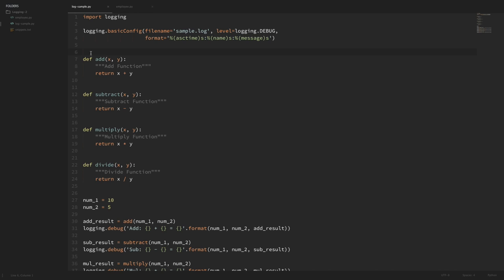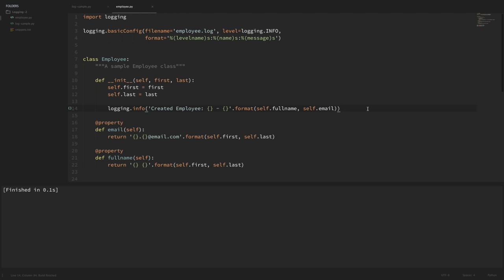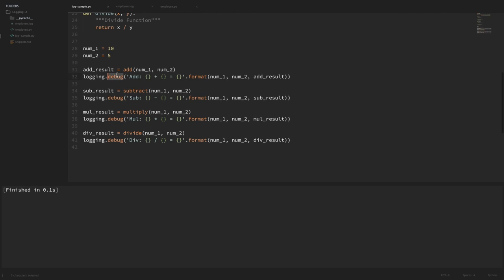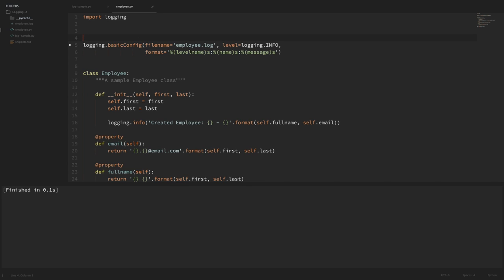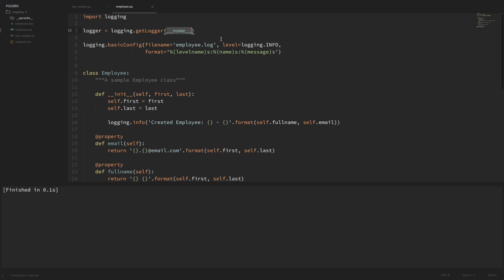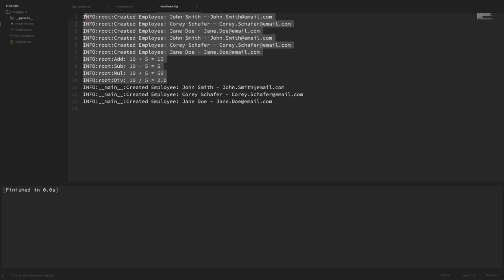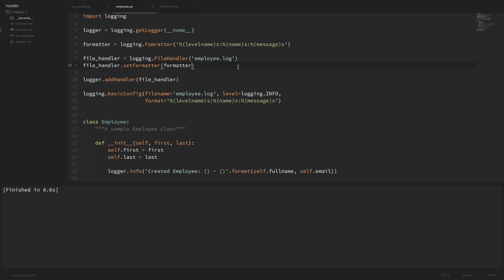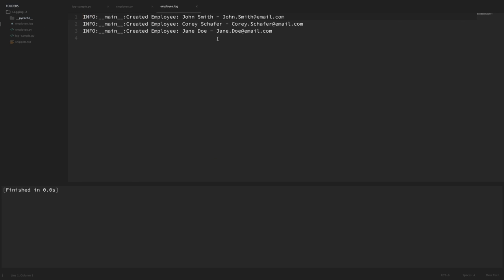Python Tutorial: Logging Advanced - Loggers, Handlers, and Formatters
In this Python Tutorial, we will be going over the some more advanced logging concepts. These will include loggers, handlers, and formatters. Let's get started.

✅ Equipment I Use and Books I Recommend: